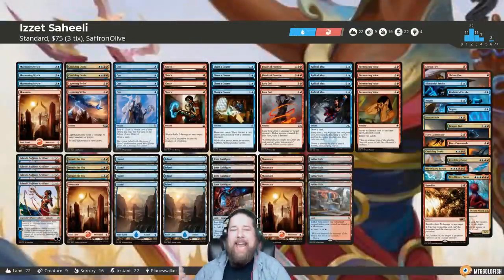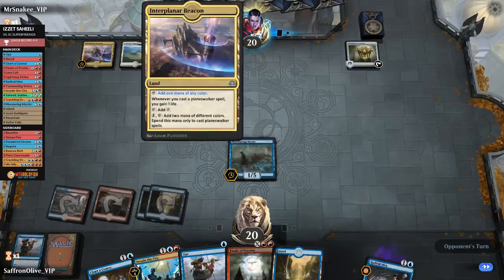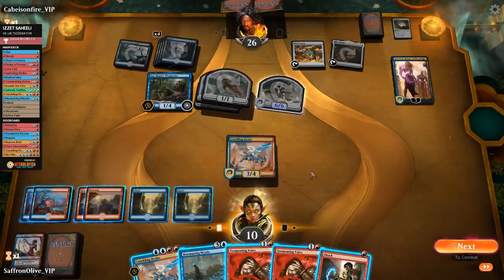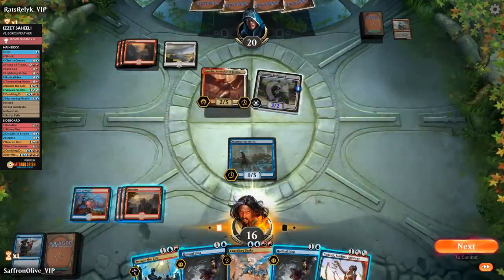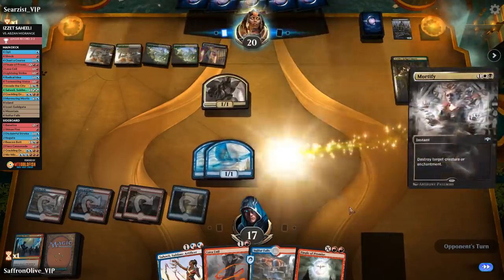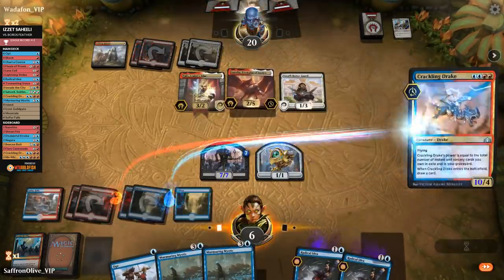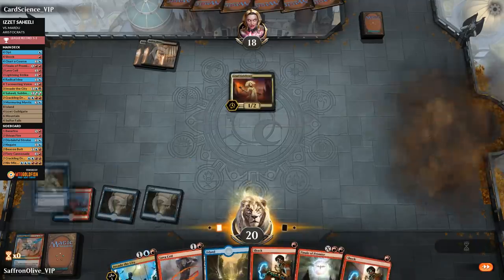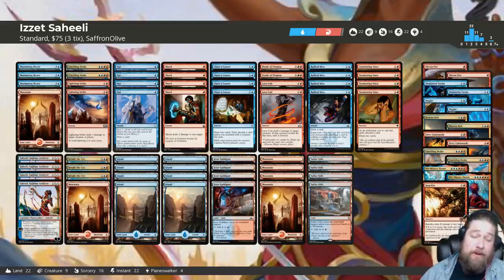Budget Magic: $74 (23 tix) Izzet Saheeli (Standard, Magic Arena)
This week, we have a bit of a special episode: we played best-of-one Standard during the War of the Spark preview event held earlier this week. While the set wasn't actually released until Thursday afternoon, thanks to a stocked preview account (for one day only) from Wizards, we were able to stream and get in some games early! The deck for today? Izzet Saheeli, which looks to go super wide with tokens by casting a ton of spells with [[Saheeli, Sublime Artificer]] and [[Murmuring Mystic]] on the battlefield. If the go-wide plan fails, we can always amass a huge Zombie Army with the help of [[Invade the City]]. Apart from being super sweet, Izzet Saheeli is also super cheap everywhere, being around $75 in paper and requiring only two mythics and four rare wildcards on Magic Arena. Can our new Young Pyromancer planeswalker make for a competitive and fun budget deck in War of the Spark Standard? Let's get to the video and find out!

Games: 9:12